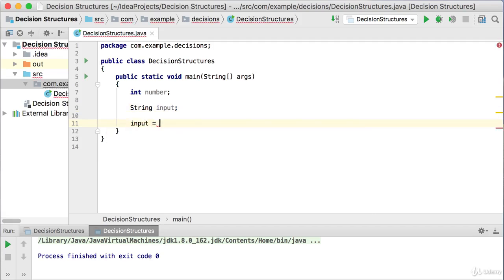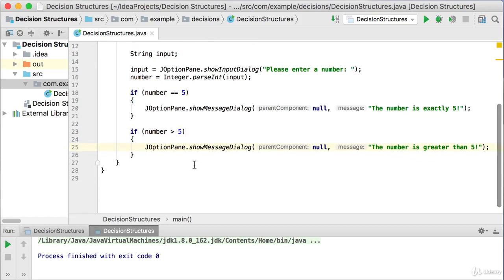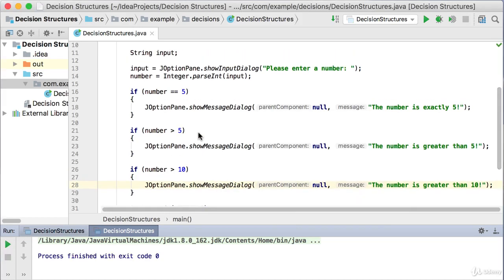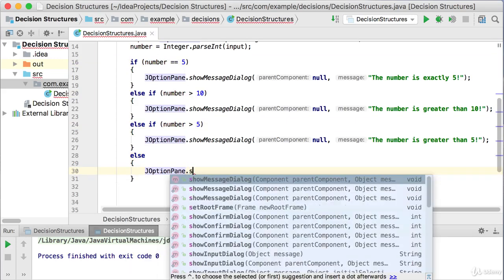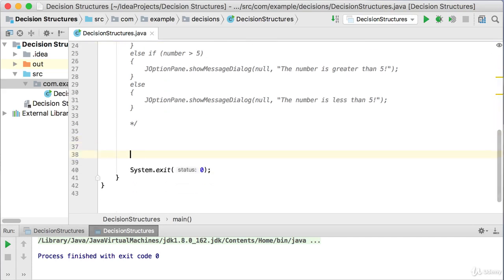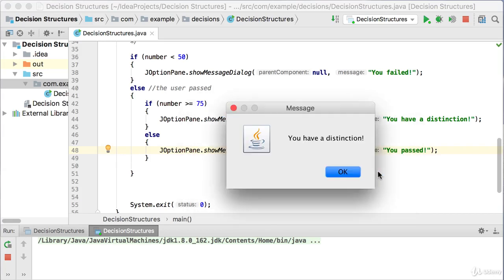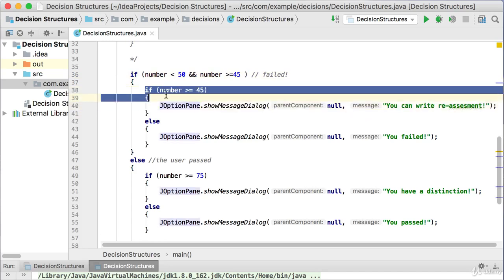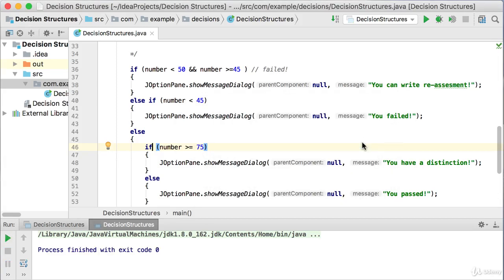8 If, if else, if else if, nested if and logical operators